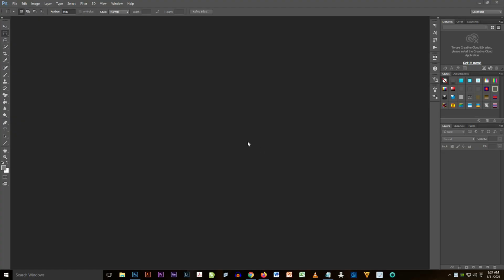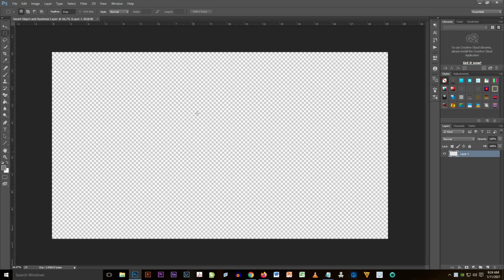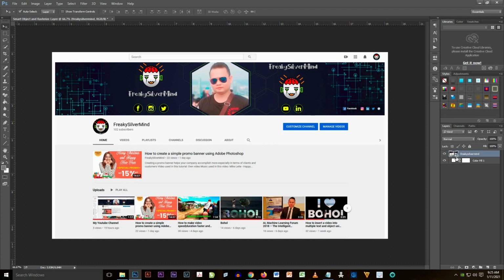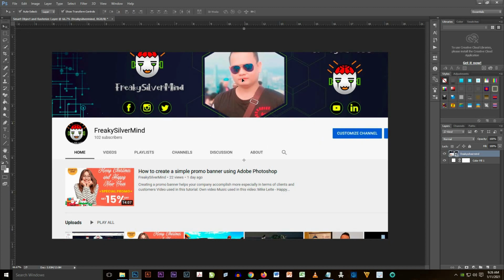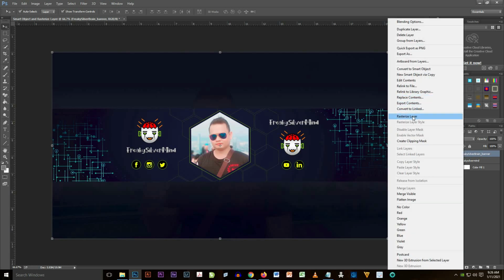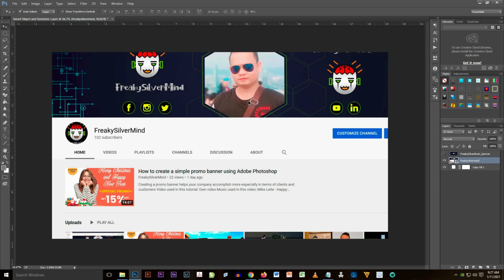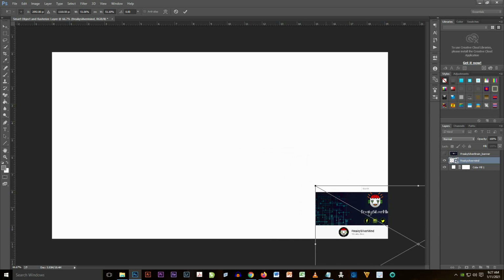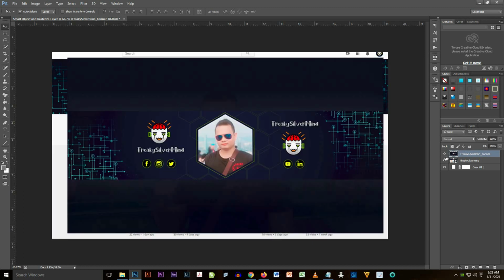Adobe Photoshop | Comparing Rasterize and Smart Object Layer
Using of Rasterize Layer is good in terms of no-edit on images, but Smart Object Layer is more advantage especially when the times come that you need to edit the image or update it. You will not experience something to the image like being pixelated.

Video used in this tutorial: Own video

Just search "FreakySilverMind" in your youtube app or click this